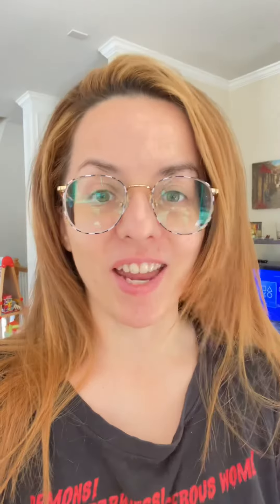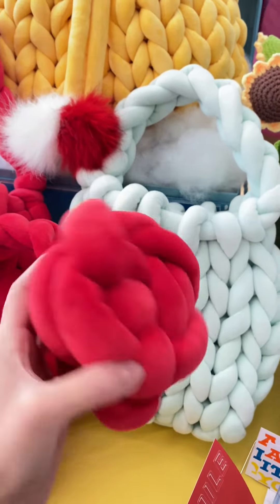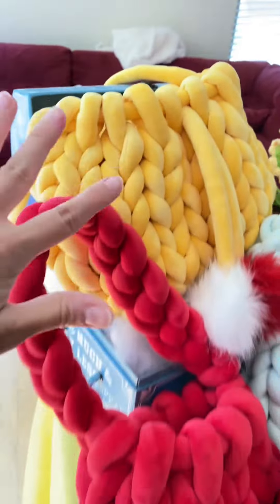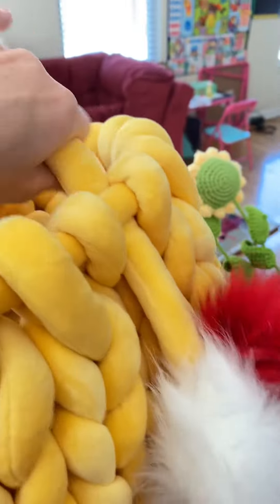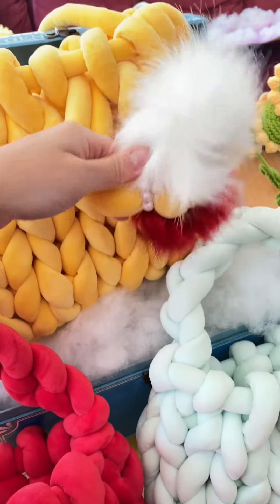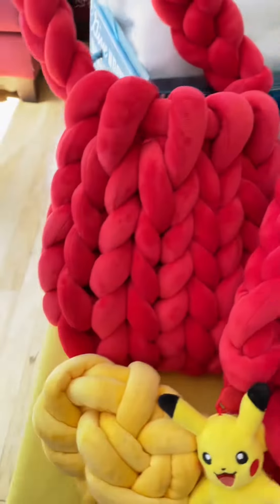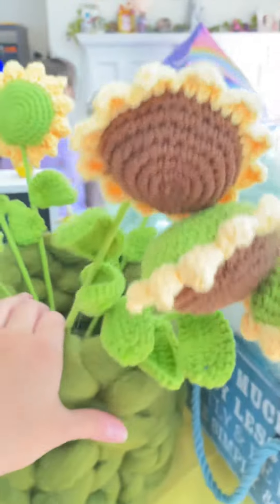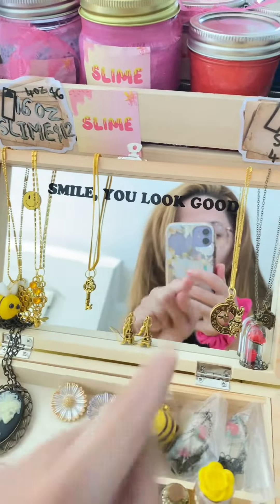Preparing for our 1st popup shop!ALL handmade | Tutorials when I reach 1k subscribers